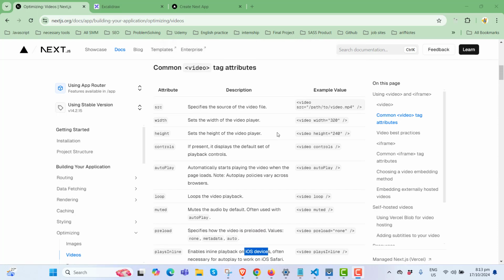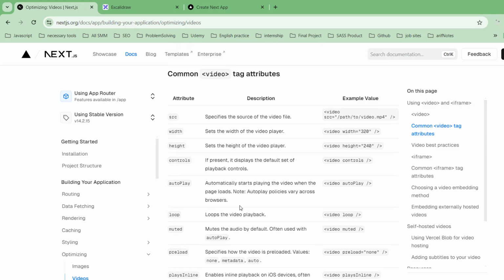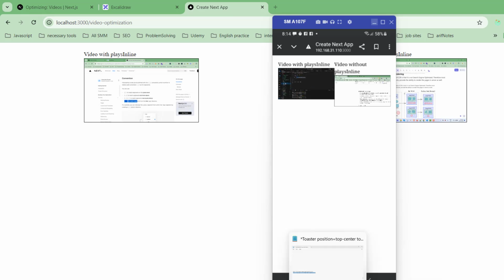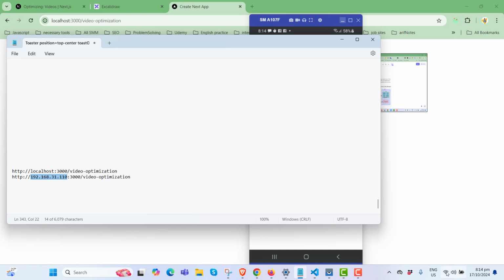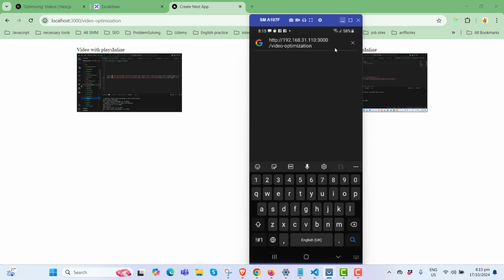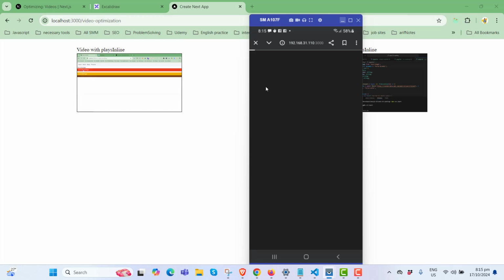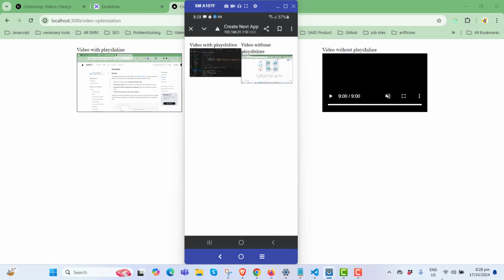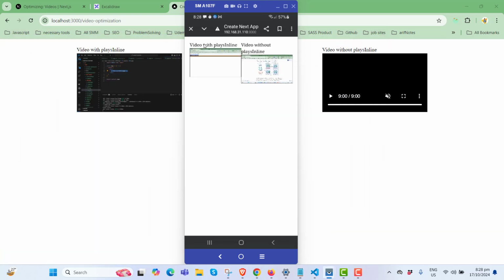next js 15 localhost to vysor Part-55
next js 15 localhost to vysor